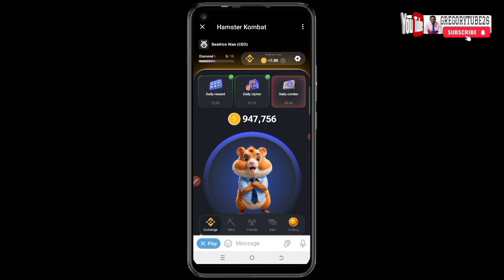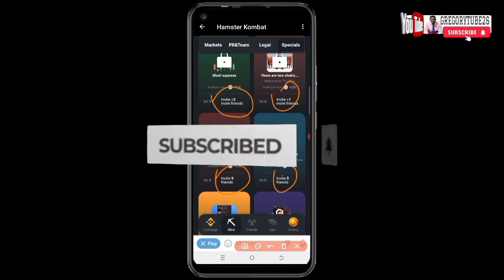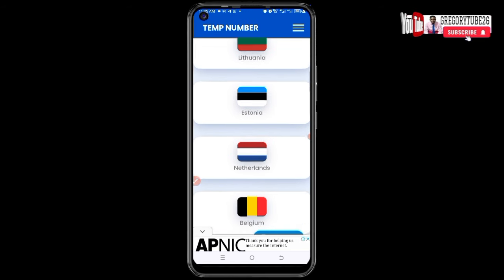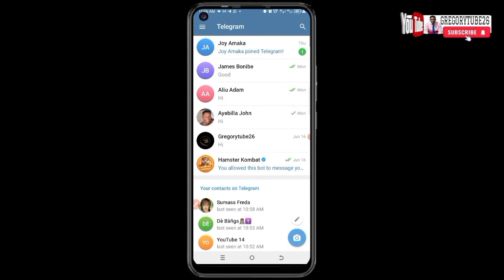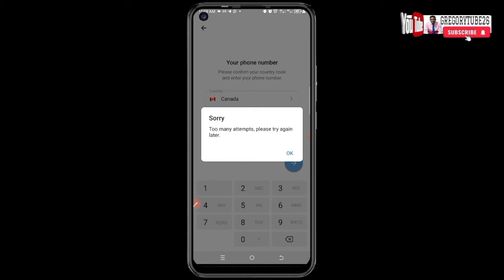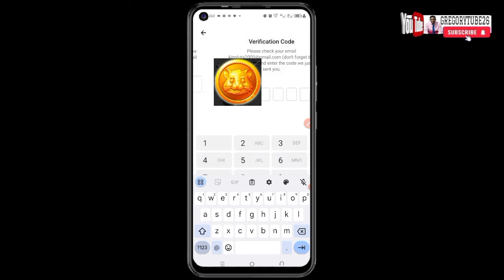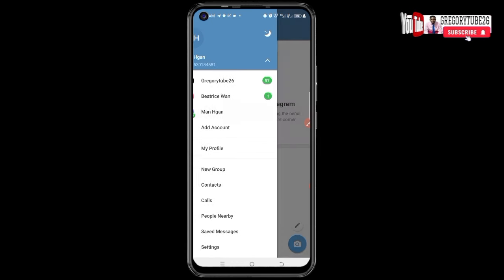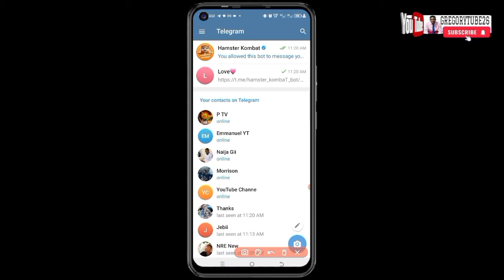Don't Be Left Behind:Secure 20 Hamster Kombat Referrals in 10 Minutes.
Are you struggling to invite friends in Hamster Kombat for free? Look no further! In this video, I'll show you the ultimate hacks and tricks to get unlimited friend invites in Hamster Kombat. Whether you're aiming for 20 new invites or even over 100, these methods will ensure you never run out. I'll guide you through step-by-step strategies that are easy to follow and guaranteed to work.

You'll learn:

➖The best hack for getting friend invites effortlessly.
➖Proven tricks to boost your invite count.
➖How to bypass common issues with friend invites.
➖Tips to make the most out of each invite opportunity.

✅USEFUL AIRDROP I AM FARMING NOW✅